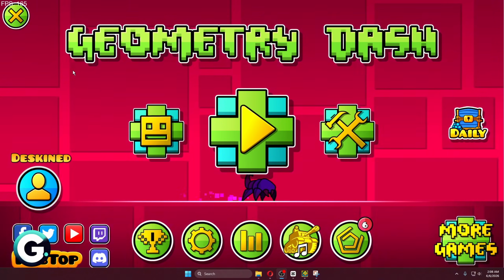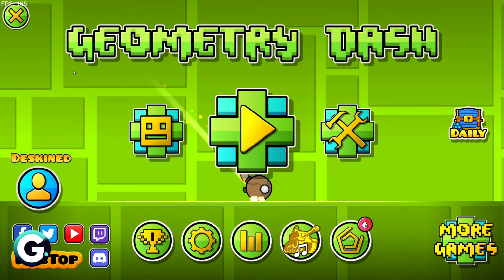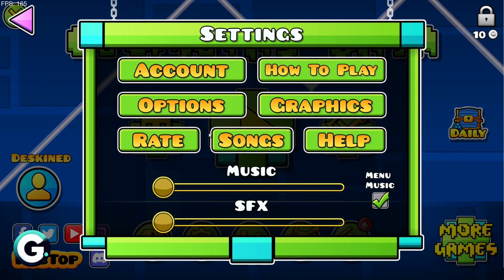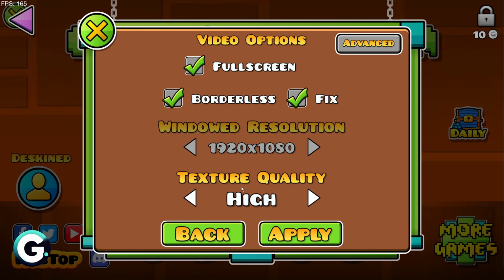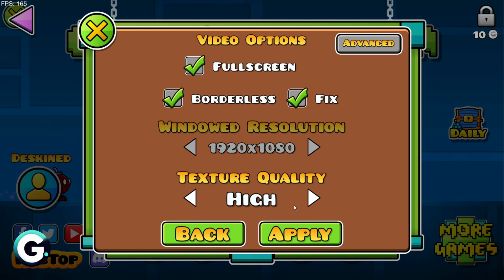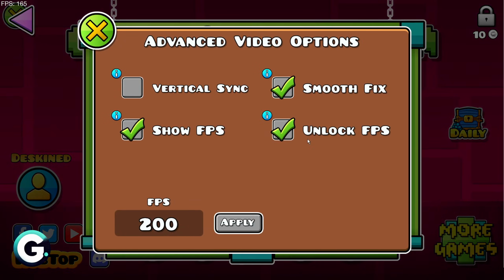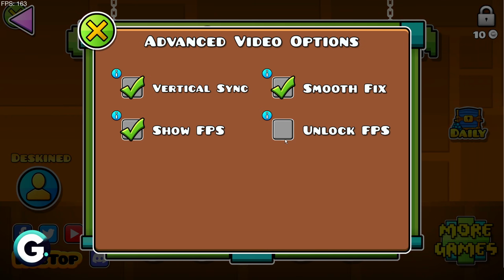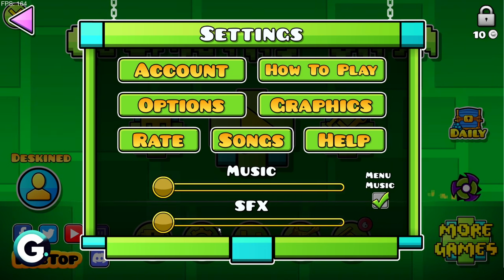Best GRAPHICS SETTINGS FOR GEOMETRY DASH | MONITOR AND IN-GAME (EASY) 2026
Best GRAPHICS SETTINGS FOR GEOMETRY DASH | MONITOR AND IN-GAME 2026 shows how to adjust the graphics settings in Geometry Dash for better performance and smoother gameplay. In this video, you will learn the best practices to ensure Geometry Dash runs efficiently on your device. By optimizing these settings, you can enjoy a lag-free gaming experience and improve your overall performance while playing.

⏱️ Timestamps:
0:00 Intro
0:30 Adjusting Graphics Settings
1:05 Tips for Smooth Gameplay
1:40 Advanced Settings Overview
1:57 Conclusion